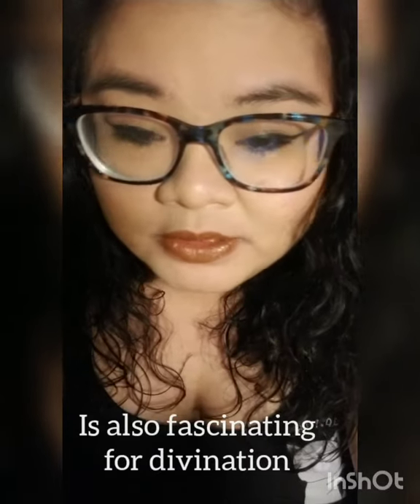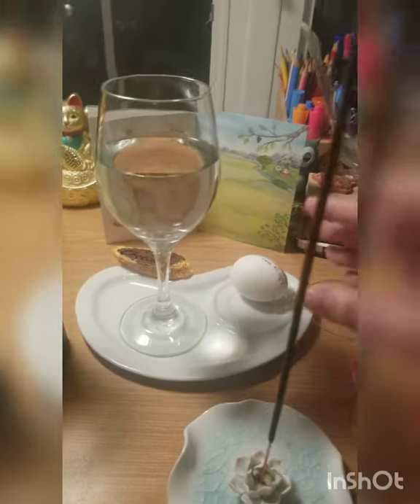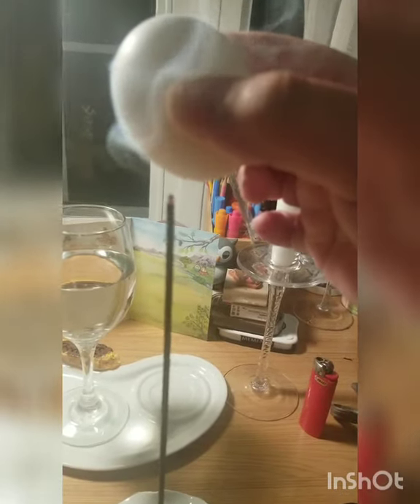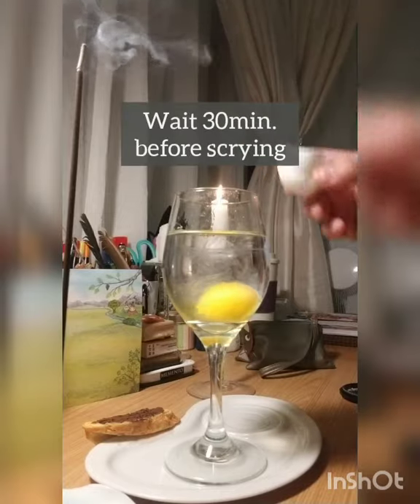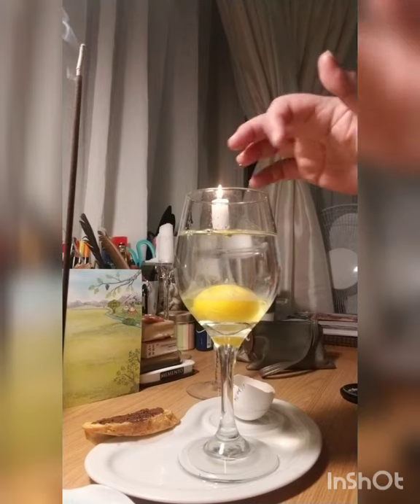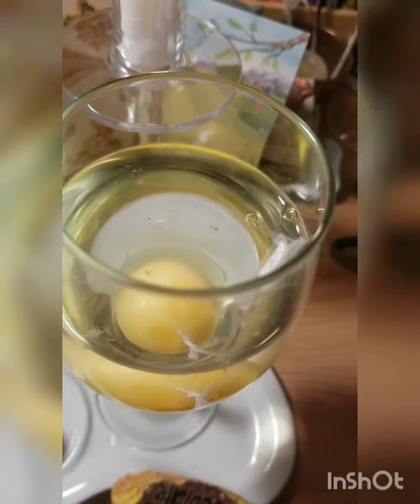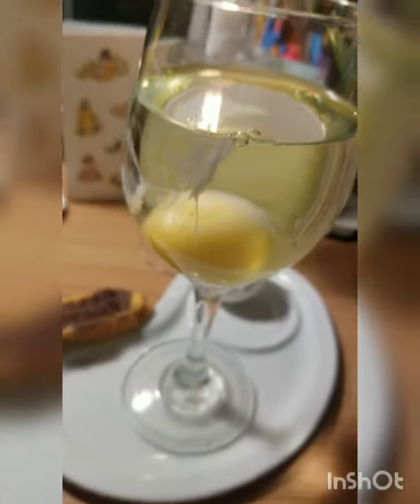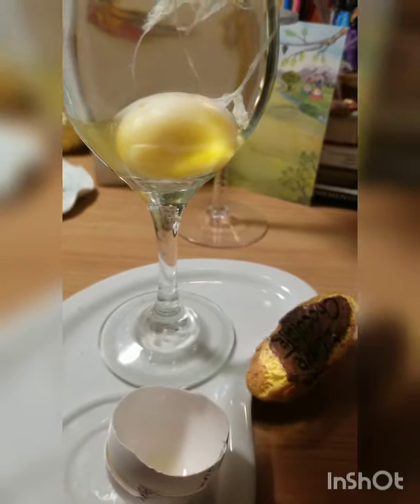🥚Egg Limpia🙏🏻 Cleansing & Divination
let me know your experiences of spiritual cleansing below :) same video on my IG lol